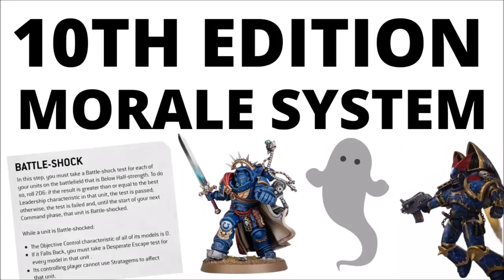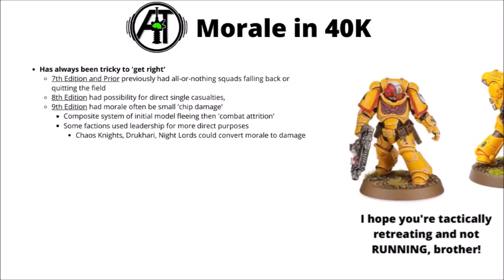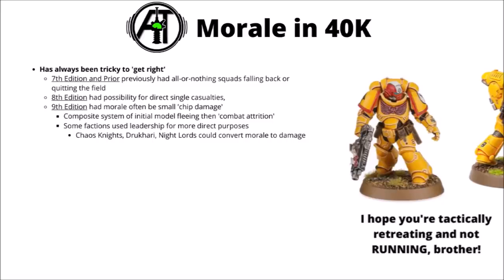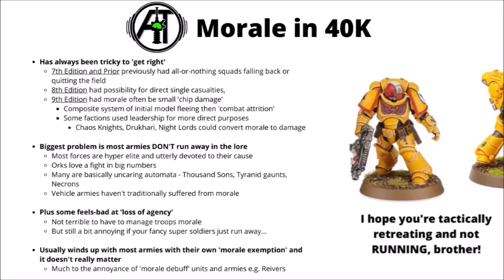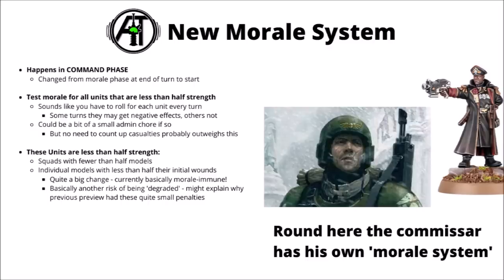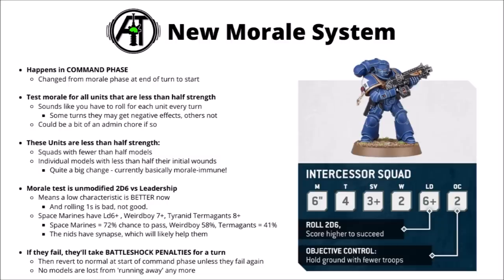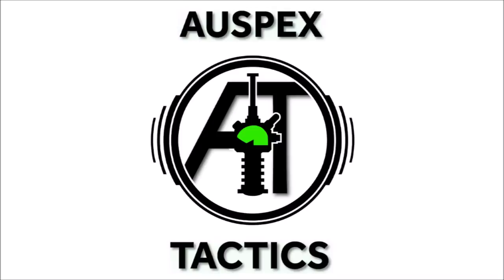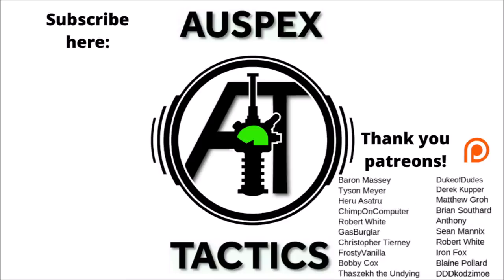The New Morale + Battleshock System in 40K 10th Edition - Tanks Take Leadership Now?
Let's talk through the new morale system in Warhammer 40K 10th Edition...

0:00 Intro
0:50 Morale in 40K
4:29 New Morale System
6:54 Leadership Tests
8:08 Battleshock
11:46 Thoughts
13:20 Outro